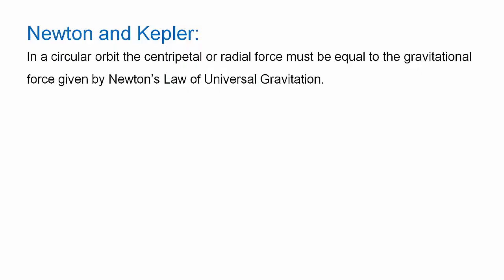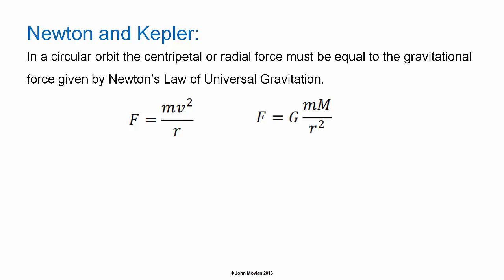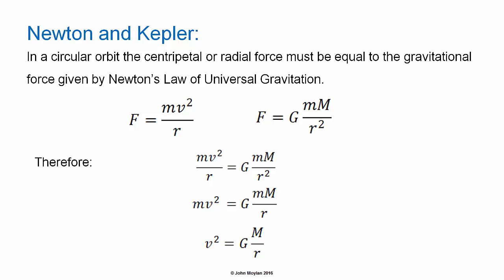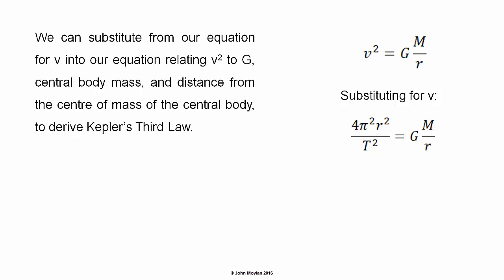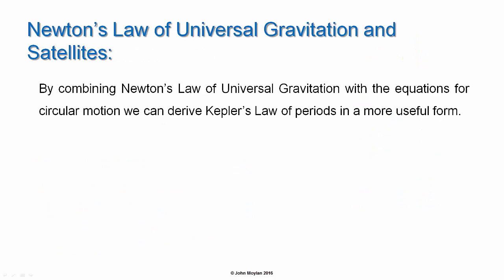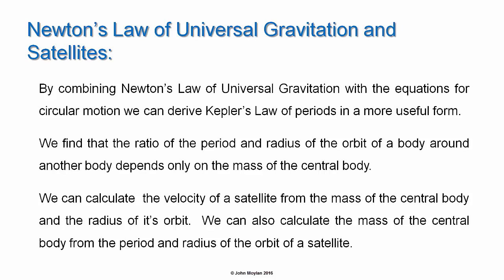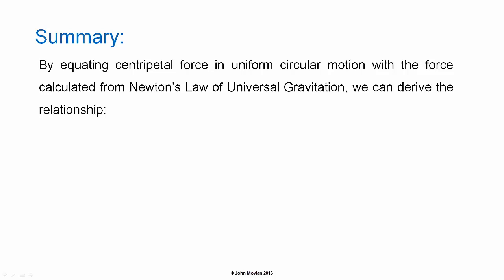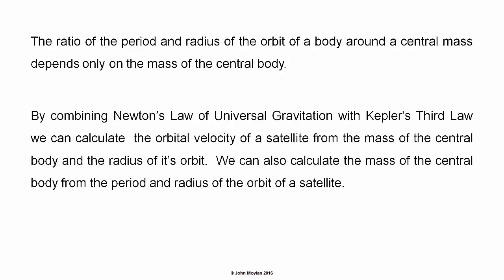Kepler, Newton and Uniform Circular Motion